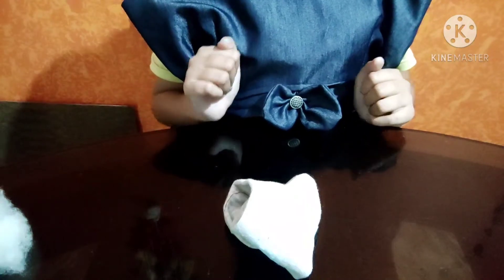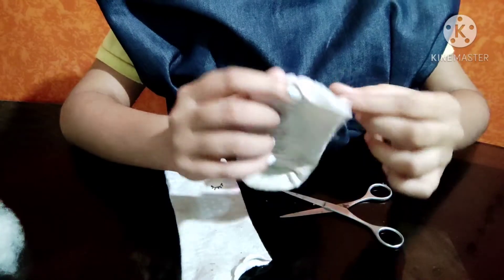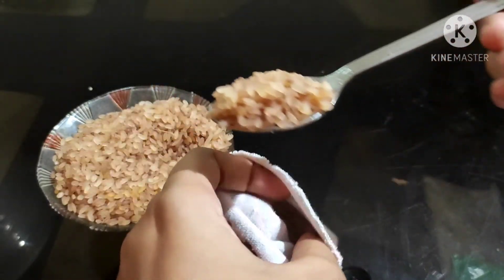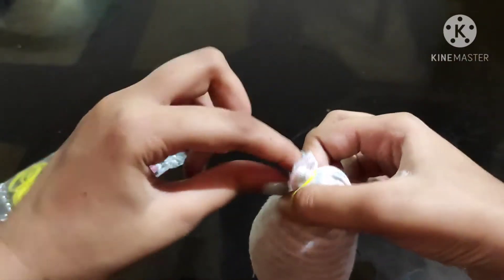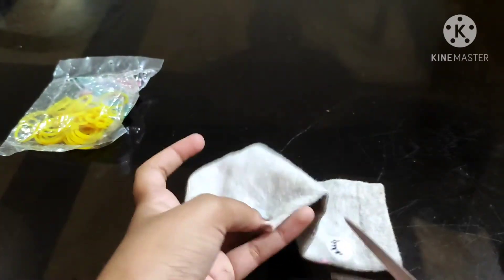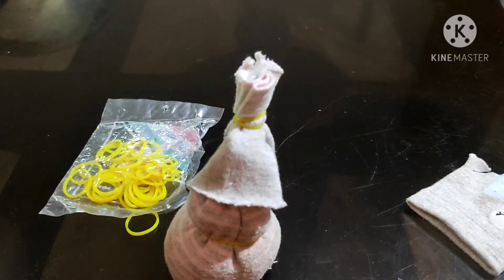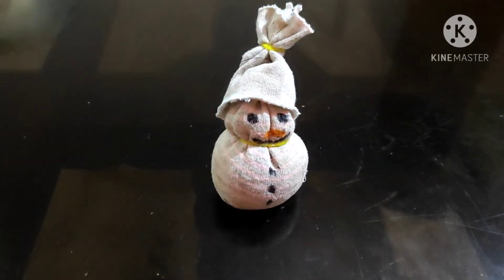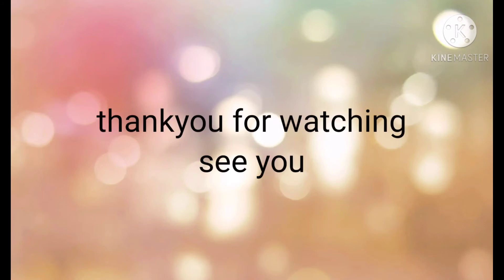lets make snow man/Malayalam youtuber/sanooz's little world